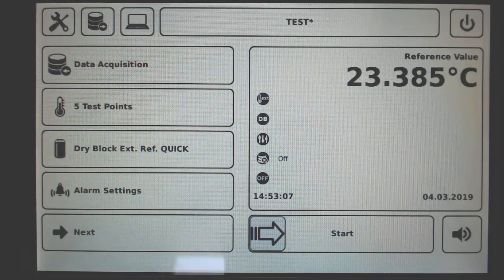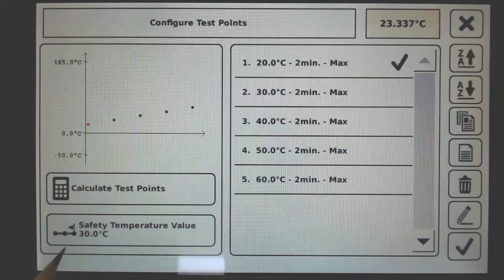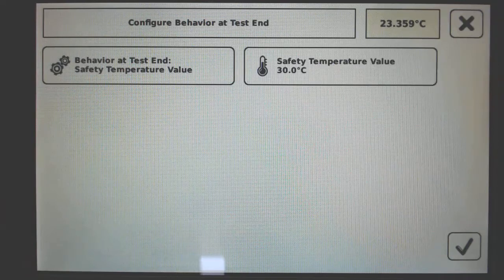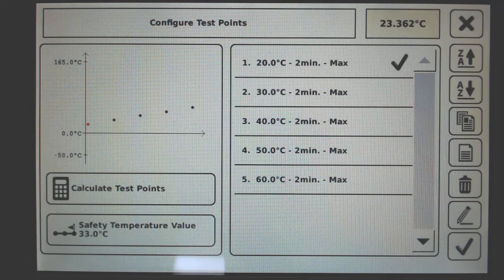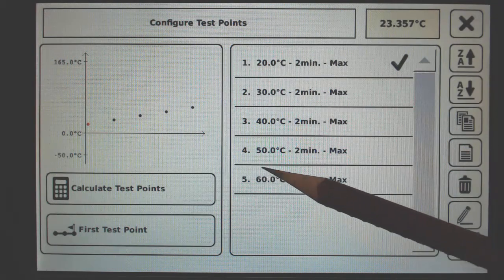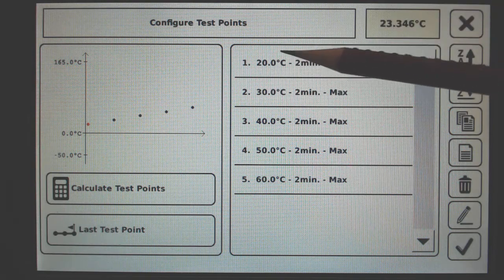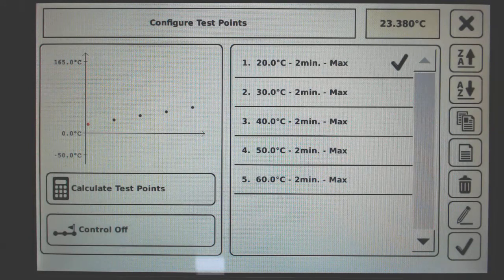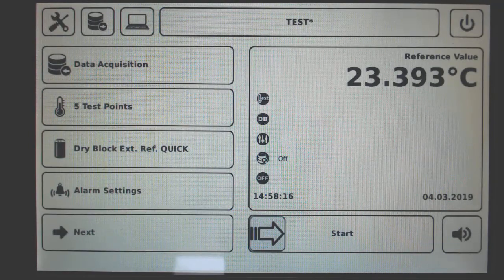SIKA TP Premium // Test Point // End of Test